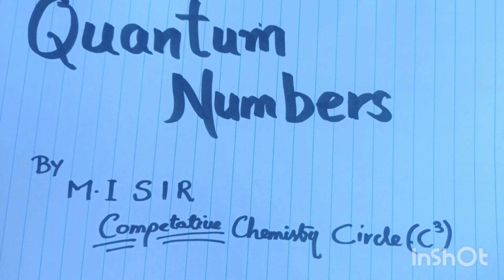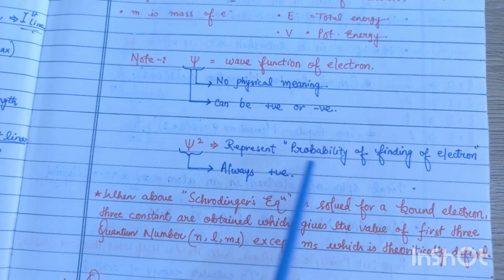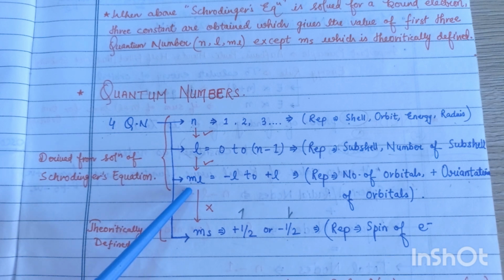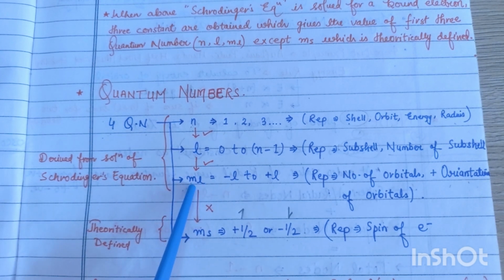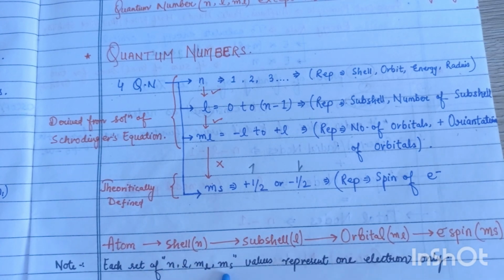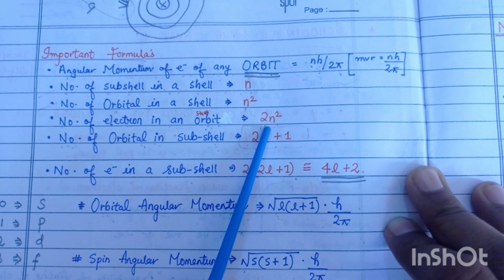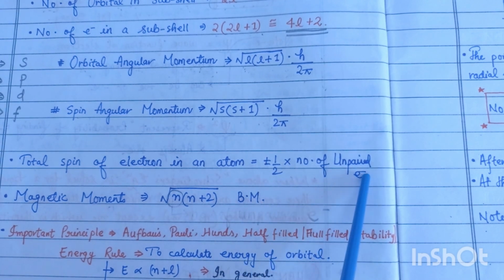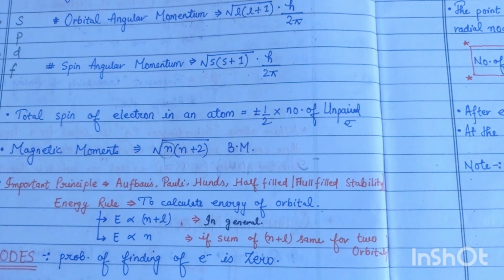QUANTUM NUMBER'S REVISION(IN SHORTS), CLASS 11